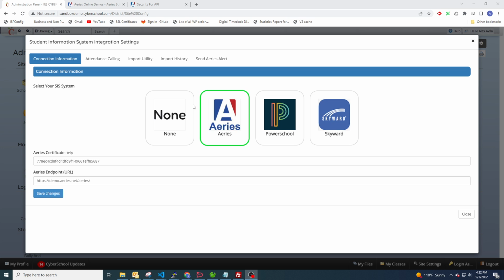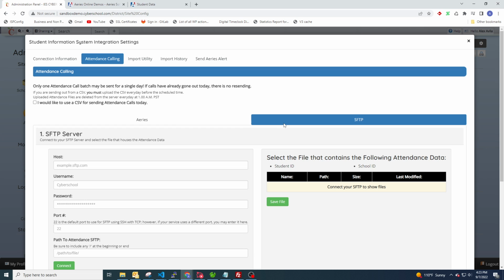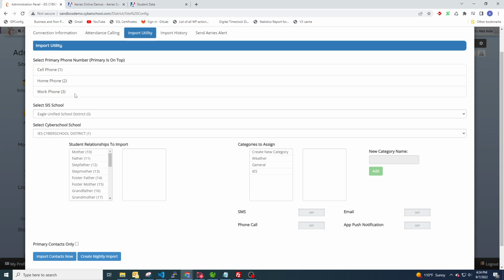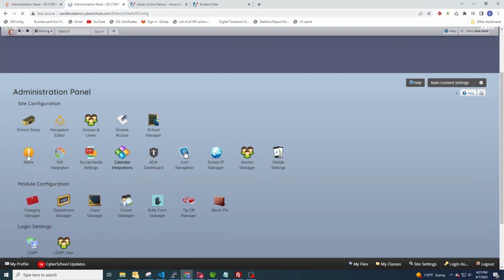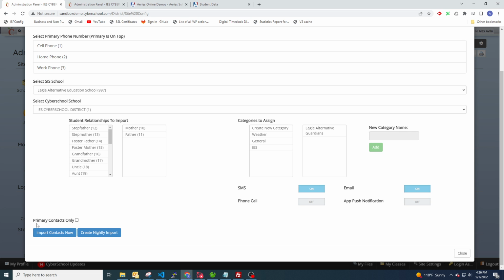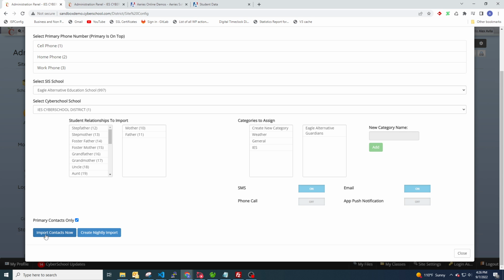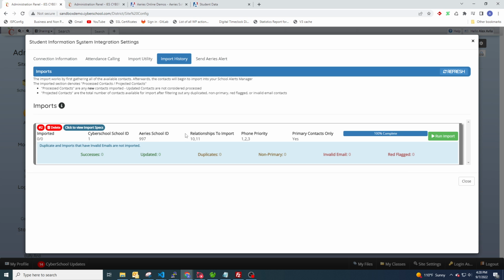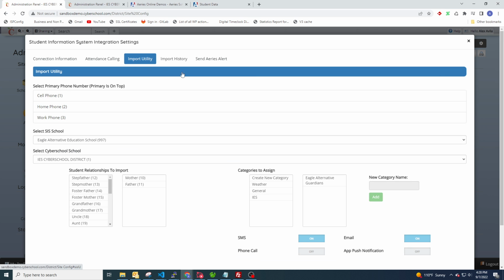Cyberschool SIS Integration - Importing Contacts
This quick video shows you how to use the Import Feature in the SIS Integration of Cyberschool. Currently we support integrations with Aeries, Powerschool, and Skyward. We also support options for connecting SFTP Servers and using CSV for certain features.

This particular video walks you through creating an import job, both one-time imports and nightly imports.